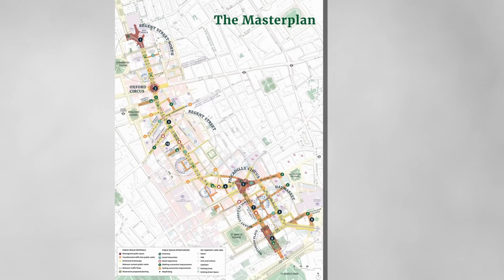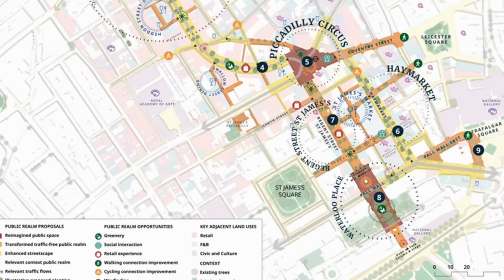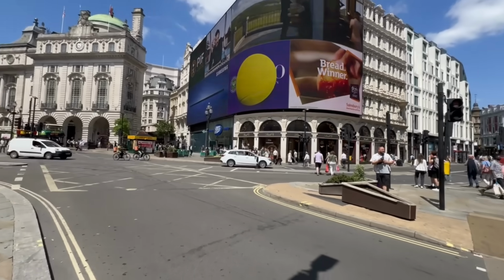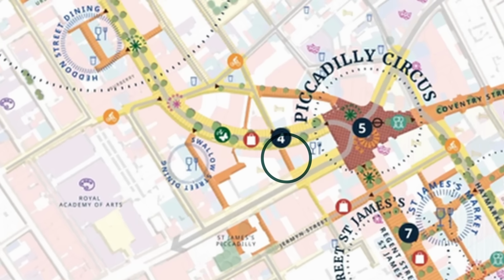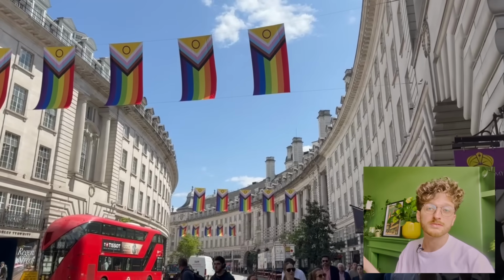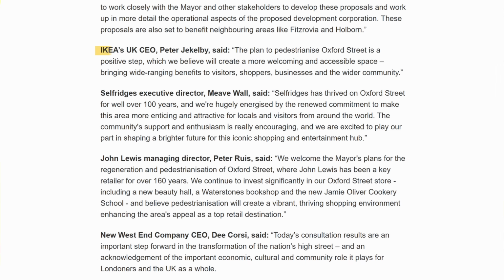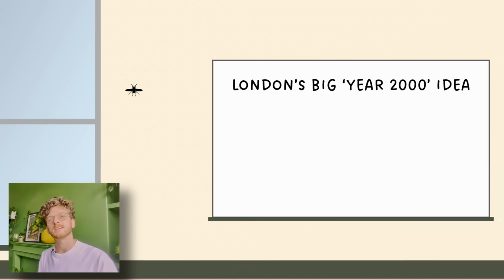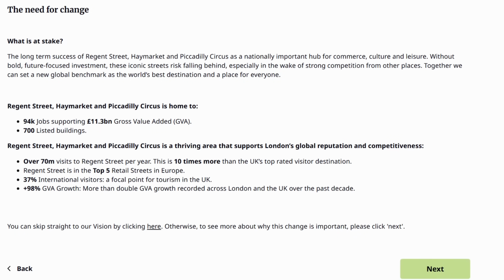Inside London's most ambitious pedestrianisation plan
The last few months have seen a flurry of plans revealed to pedestrianise streets across London's West End. The Mayor announced his intention to pedestrianise Oxford Street as soon as possible, after a consultation launched in February found broad support to close the street to traffic and create more public realm.

Then, last week, Westminster Council announced their plans to pedestrianise Regent St St James, Waterloo Place, and other surrounding side streets, alongside improvements to Regent St itself.

00:00 - Intro
01:09 - Waterloo Place
02:10 - Regent St St James
04:02 - Piccadilly Circus/Coventry Street
05:15 - Regent St
08:51 - Oxford Circus/Oxford Street pedestrianisation
12:25 - All Souls Church, outside the BBC

If you enjoyed this video and my other videos please consider supporting me if you'd like! I've loved seeing your messages of support. And don't forget to suggest some ideas for future videos:

Keith Howard, the brains behind the Oxford Circus balcony, also has a website showcasing his visions for London

Soundstripe:
JDTIQLI58RRD01LD
86JJPWKTWRZAYJRL